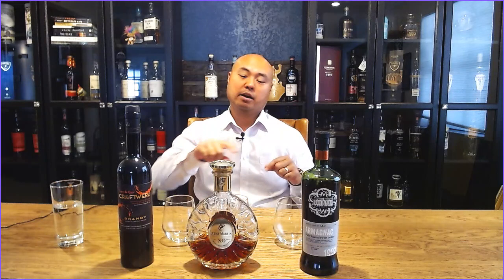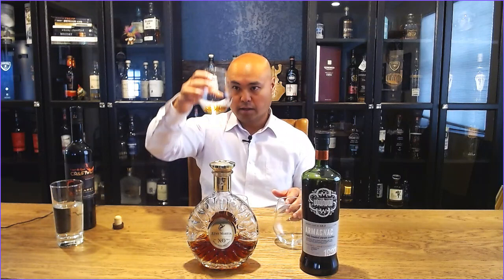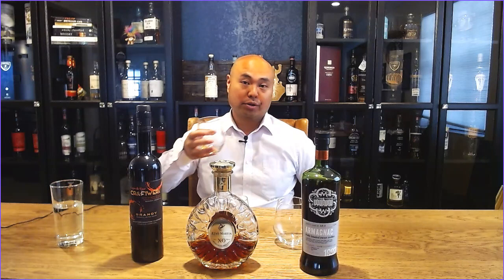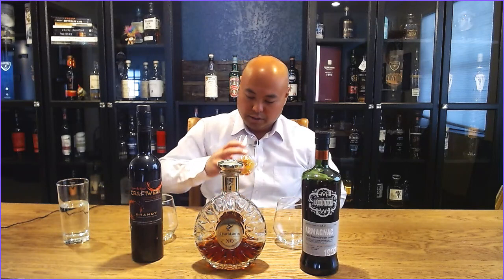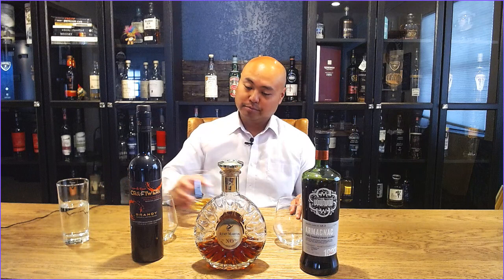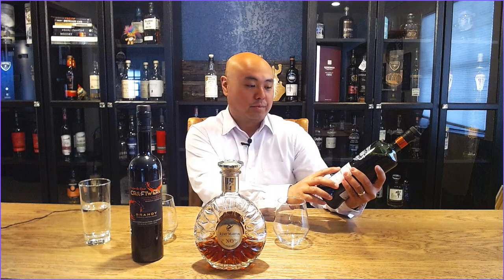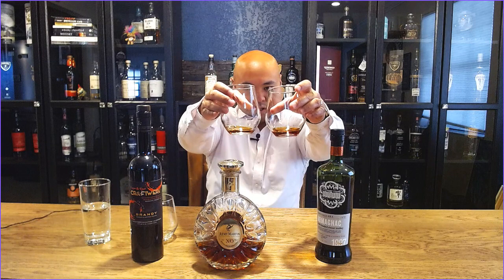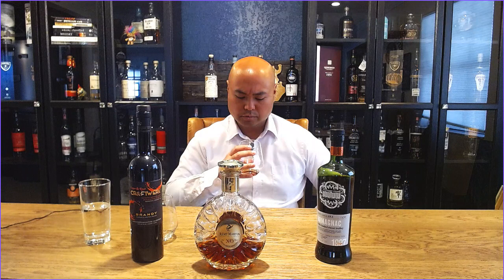Brandy, Cognac, and Armagnac Review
A review of an American brandy, a cognac, and an Armagnac. In this episode, Vince will discuss the taste profiles and how each is defined.